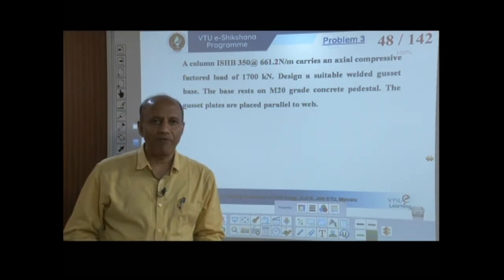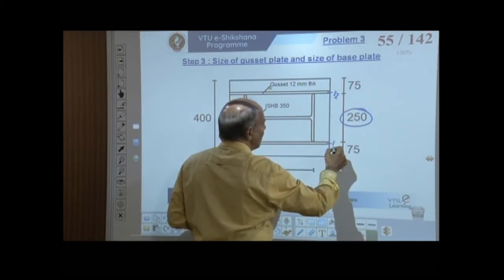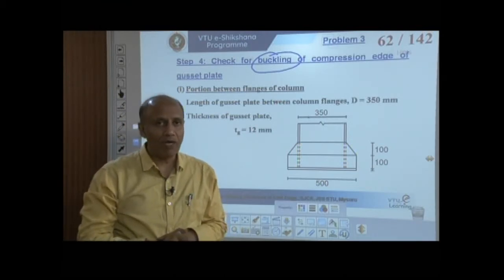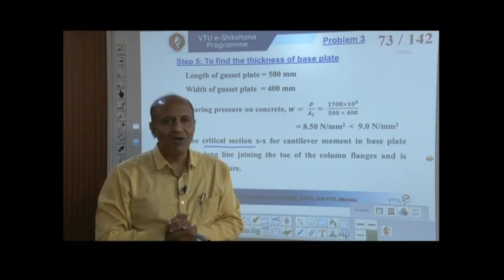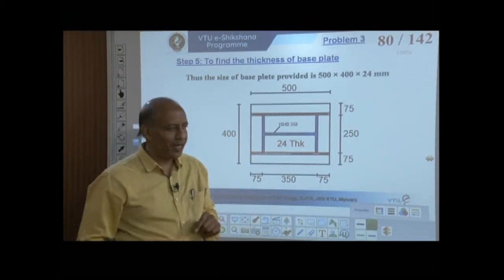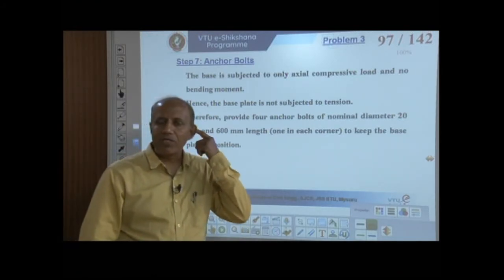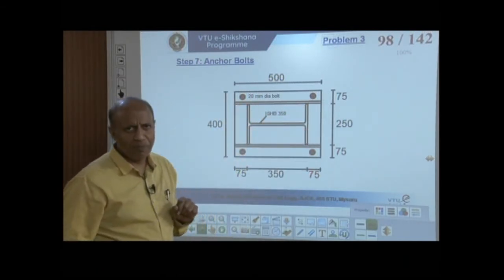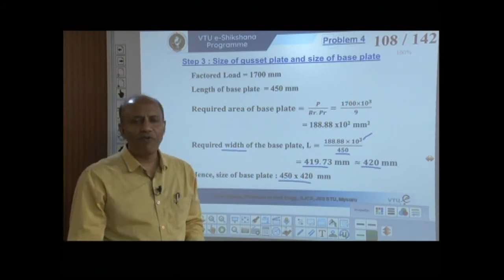Module 4 Session 10